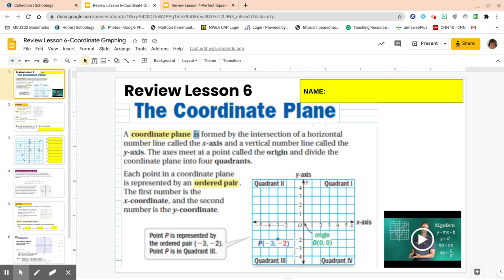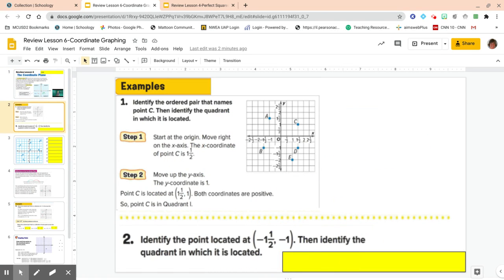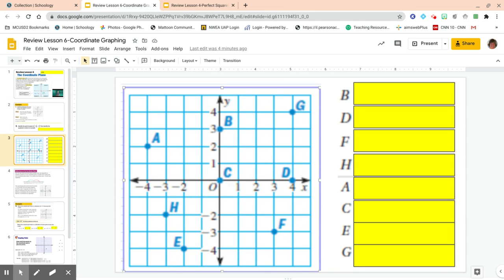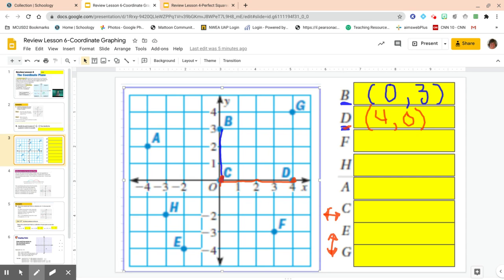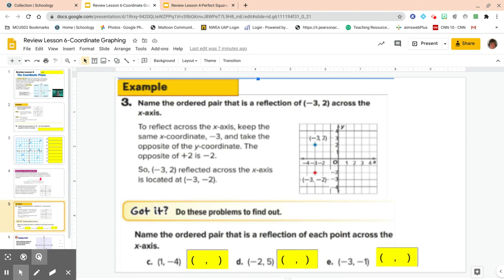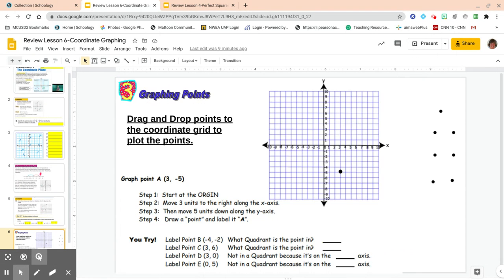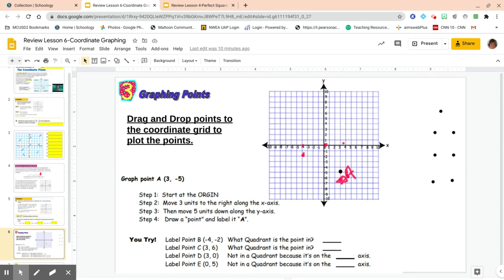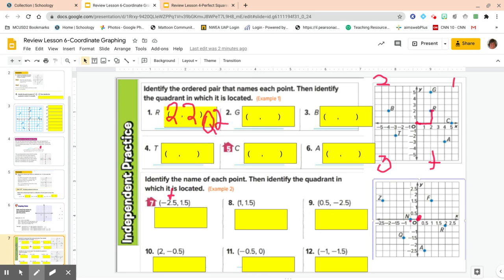Review Lesson #6: Coordinate Graphing